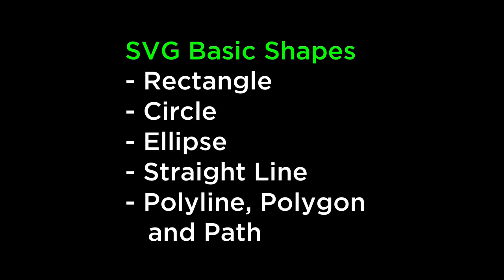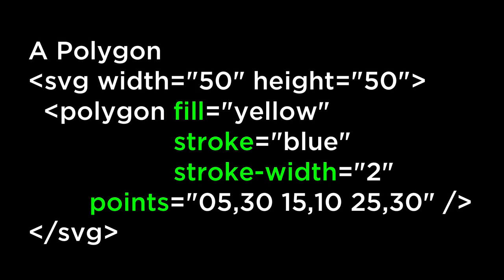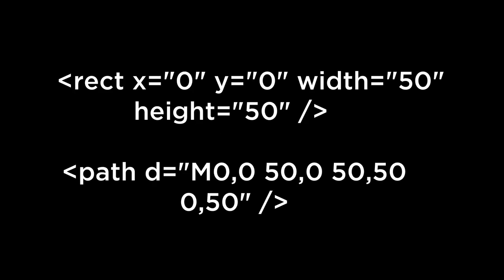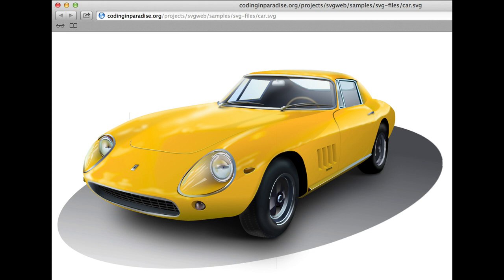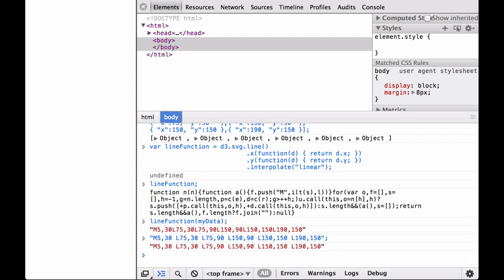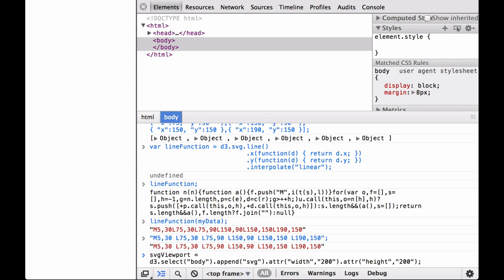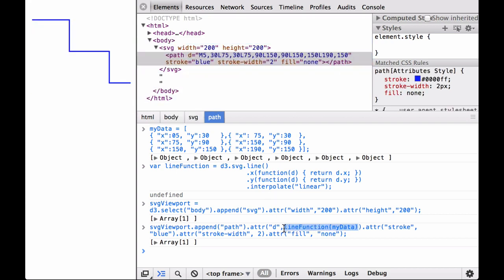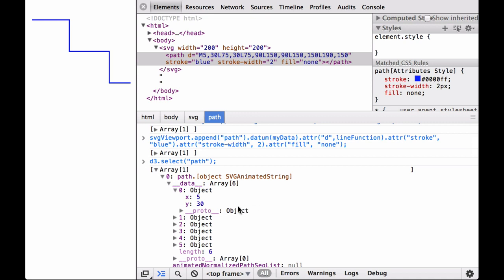SVG Paths and D3.js - D3.js v3 Tutorial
Learn about using and creating SVG Paths with D3.js in order to create amazing Data Visualizations! D3.js v3 Tutorial.